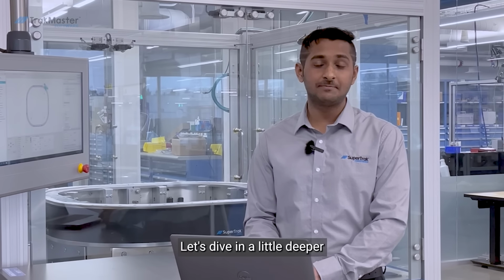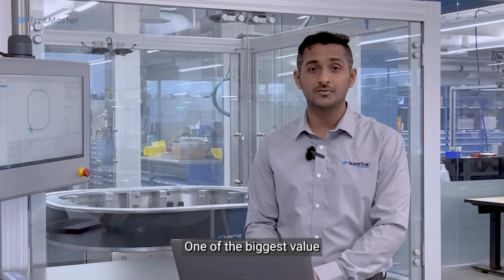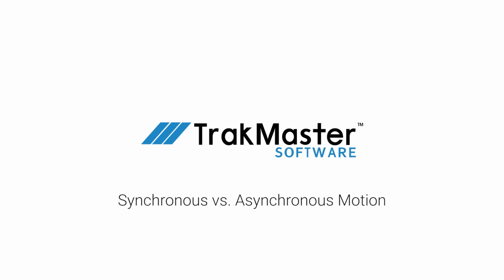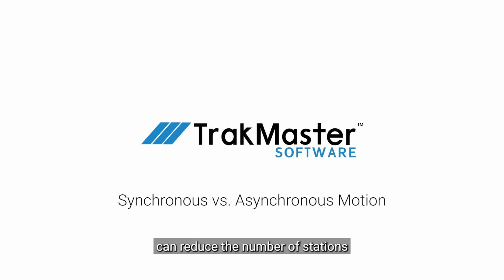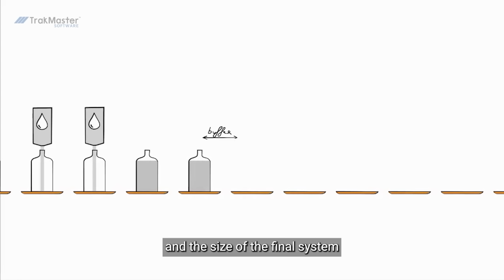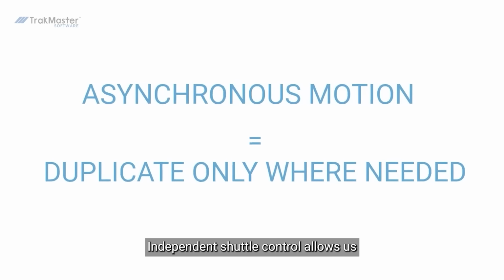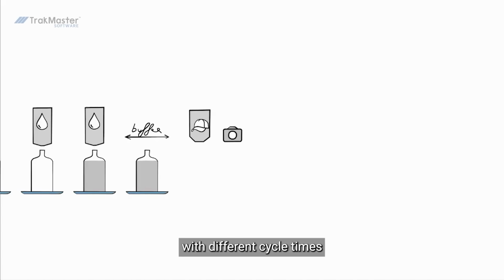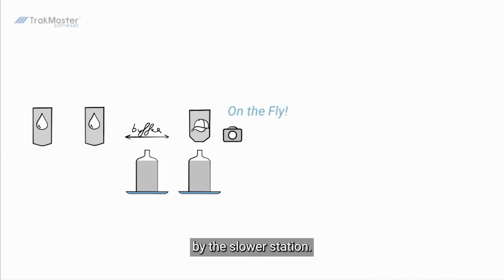TrakMaster™ Software Simulation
Simulations, like those made with our proprietary TrakMaster™ software, are beneficial for designing efficient conveyance with asynchronous automation.

When done early in the design phase, this help ensures the system uses as little tooling and as little factory footprint as possible.